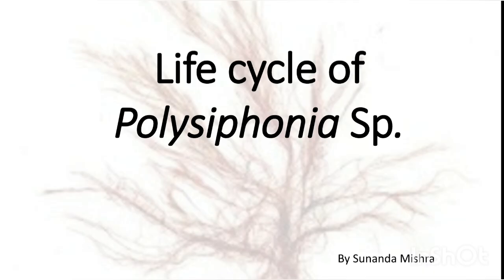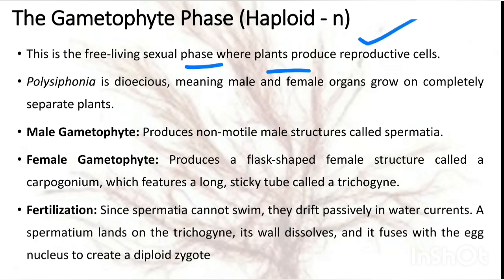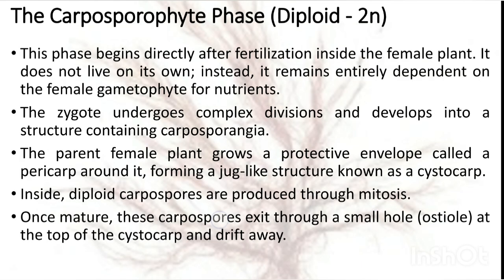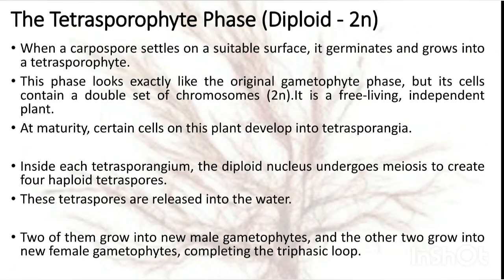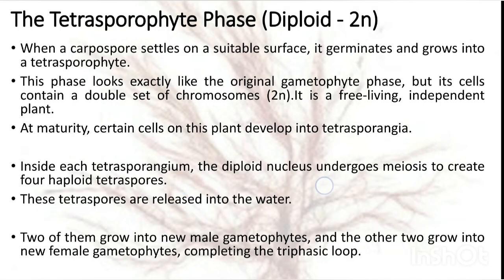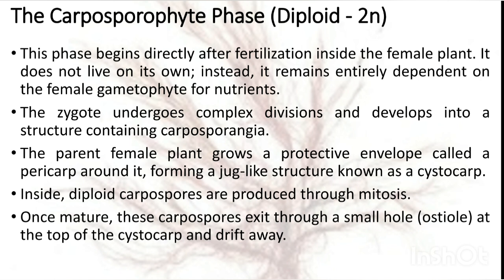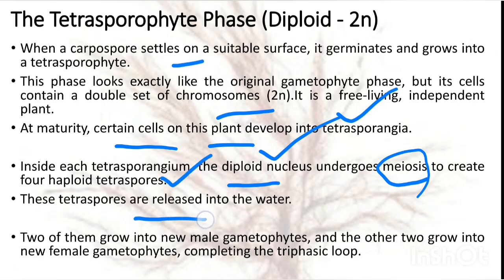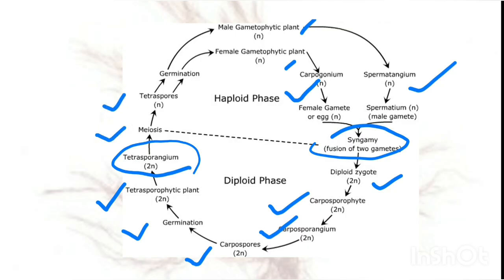Life cycle of Polysiphonia Sp.